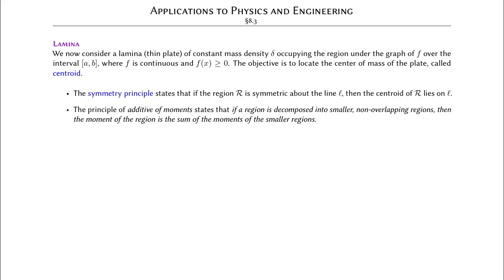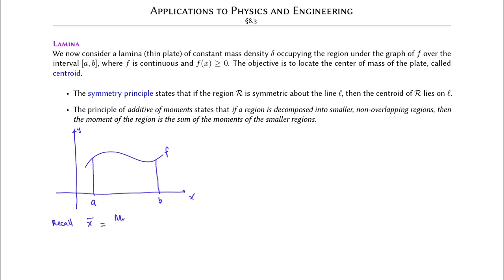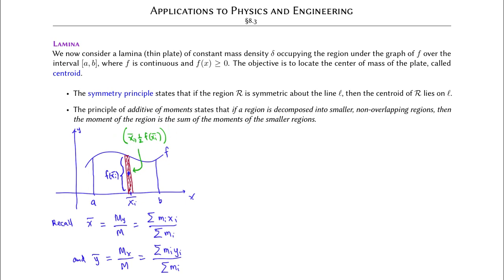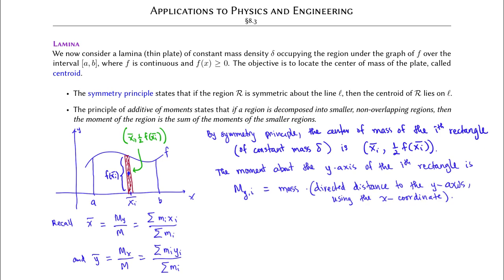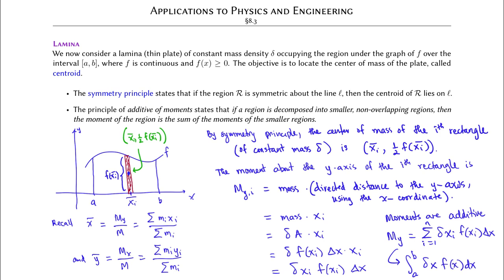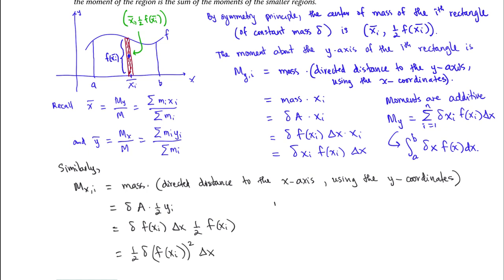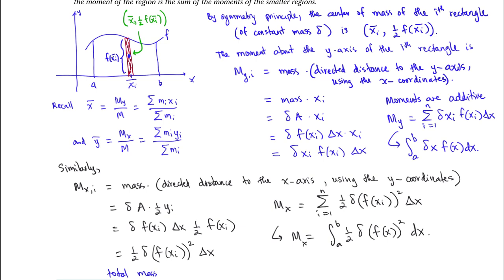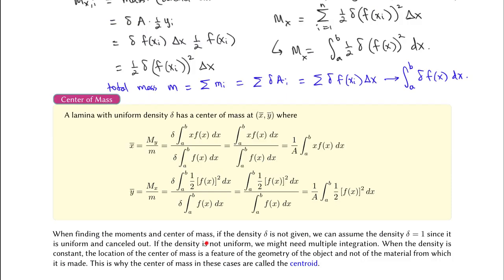Calc2s0803e COM of a lamina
COM of a lamina